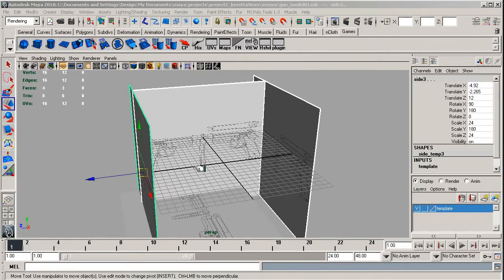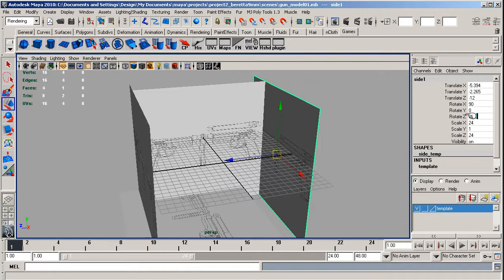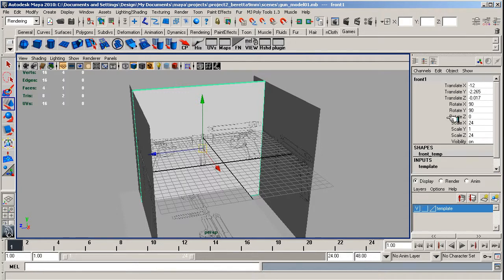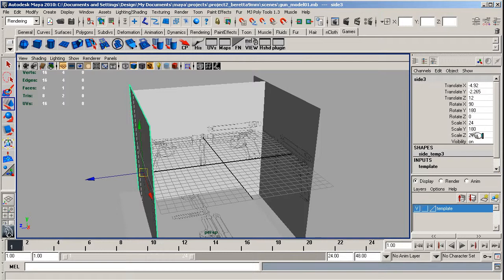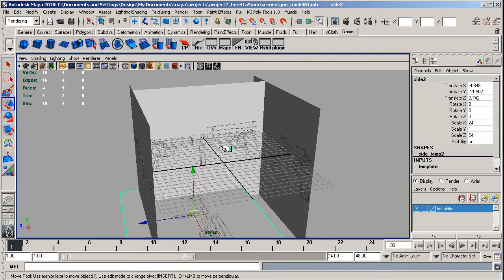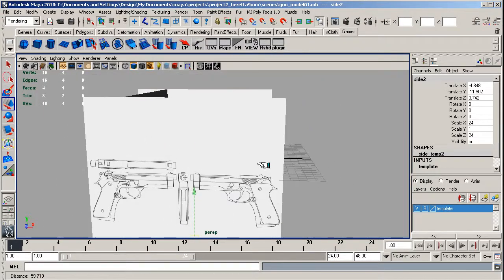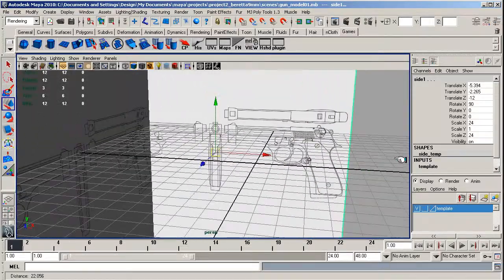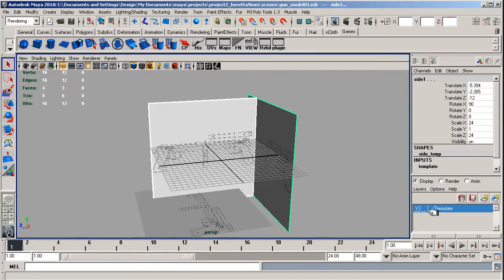MAYA 2010 - Project2 - Lesson 5 - Image planes2 and back face culling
In this lesson we finish setting up our templates/image planes and also look at a neat trick to cull the planes in perspective view